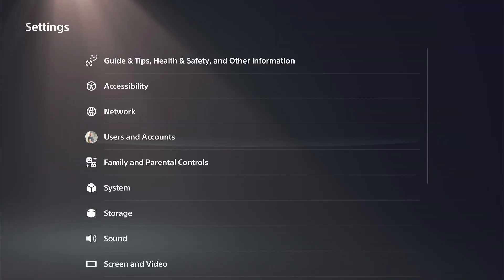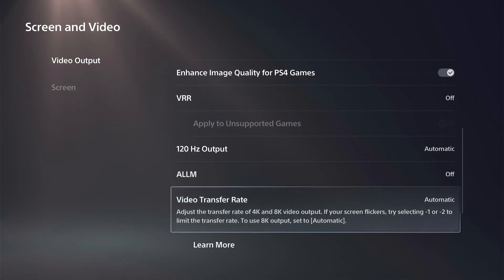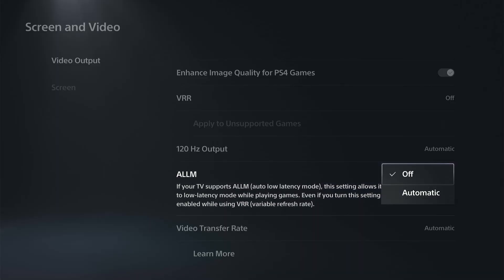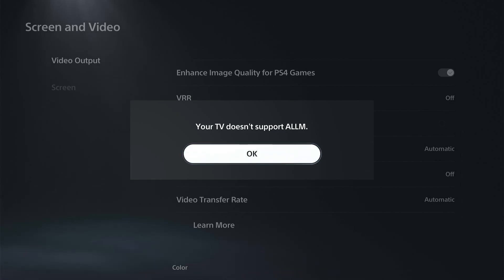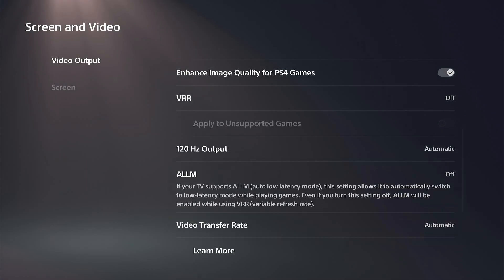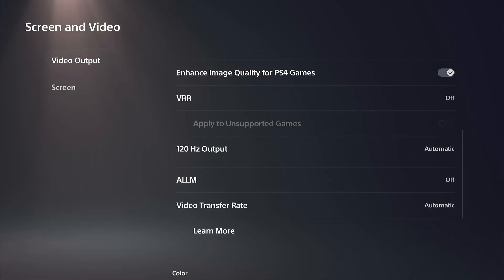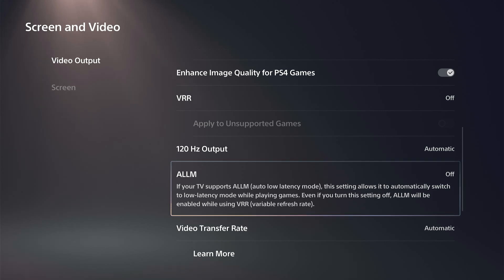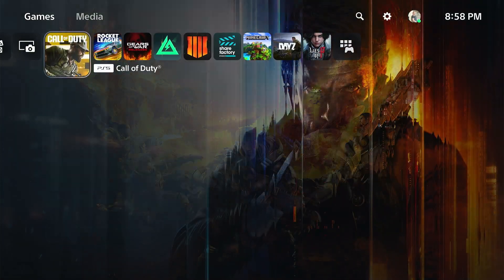How to Turn On ALLM Auto Low Latency Mode for PS5 Controller LAG (Best Method)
Auto Low Latency Mode (ALLM) is a feature on your PS5 that, when used with a compatible TV, can help reduce input lag. Instead of being a setting for the controller itself, it's a video output setting on the console that tells your TV to automatically switch to "Game Mode" or a similar low-latency mode whenever you're playing a game.

Here's how to ensure ALLM is enabled on your PS5:

How to Turn On ALLM for PS5
From the PS5 home screen, navigate to Settings (the gear icon ⚙️ in the top-right corner).

Scroll down and select Screen and Video.
On the left-hand menu, select Video Output.
Scroll down to the ALLM option.
Set the ALLM option to Automatic.

When this setting is on, your PS5 will send a signal to your TV telling it to enable its low-latency mode.